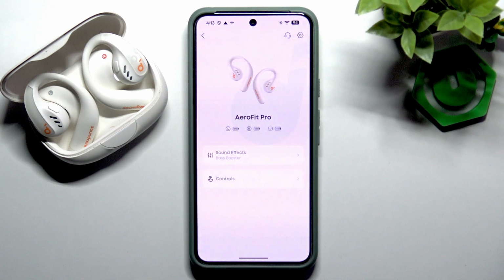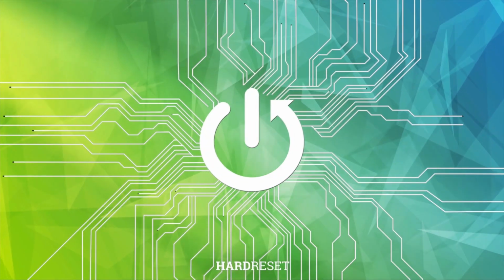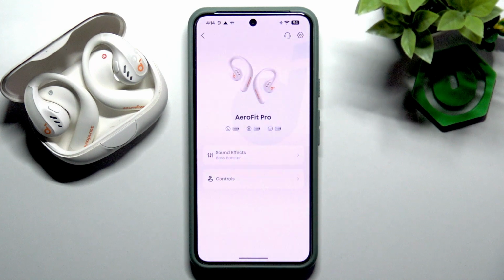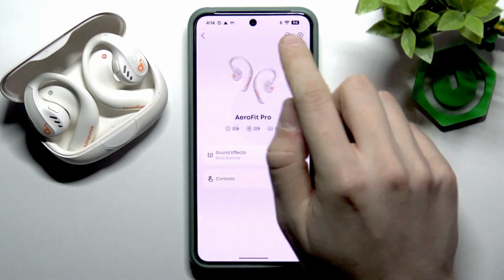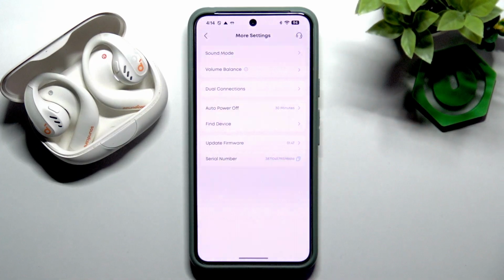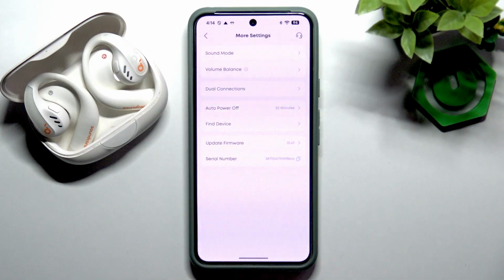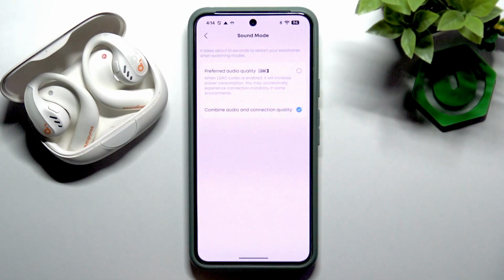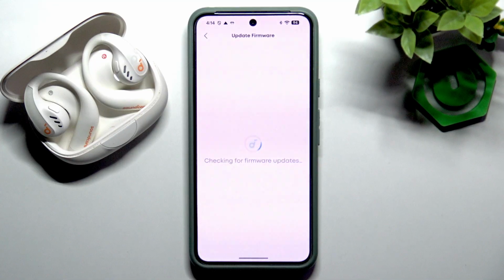SOUNDCORE AeroFit Pro – How to Enable or Disable LDAC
In this video we show step-by-step how to enable or disable the LDAC codec on your SOUNDCORE AeroFit Pro using the Soundcore app. You will learn where to find Sound Mode, how to select Preferred Audio Quality → LDAC, how to download and install the small LDAC plugin/firmware, and what to expect while the earbuds restart. These steps help you switch to high-resolution LDAC audio for better sound, or revert to QLD/combined audio if you prefer battery savings or compatibility. This guide applies to the SOUNDCORE AeroFit Pro and the Soundcore mobile app on Android and iPhone.

How to enable LDAC on SOUNDCORE AeroFit Pro?
How to disable LDAC on SOUNDCORE AeroFit Pro?
Where is the LDAC setting in the Soundcore app for SOUNDCORE AeroFit Pro?

0:00 Intro - What we will do
0:08 Open the Soundcore app and tap the gear icon
0:28 Go to Sound Mode → Preferred Audio Quality → LDAC
0:44 Tap Agree then Download and Install (firmware plugin)
1:13 Wait for the plugin install and earbuds restart (progress bar)
1:44 Confirm LDAC is enabled in Sound Mode
1:57 How to disable LDAC – switch to Combine Audio / QLD
2:13 Mode switch completes and firmware updates
2:16 Outro and final tips